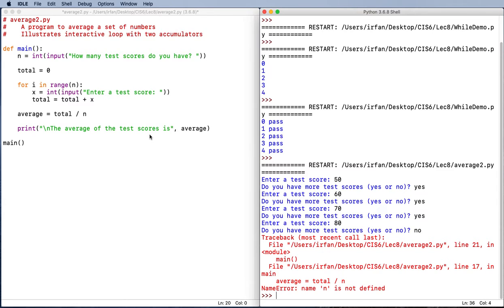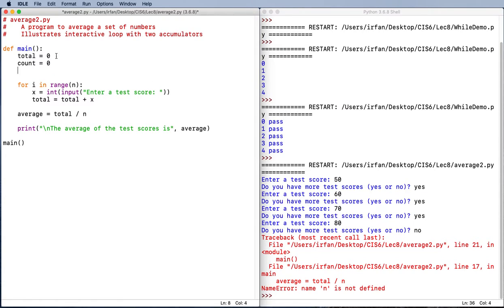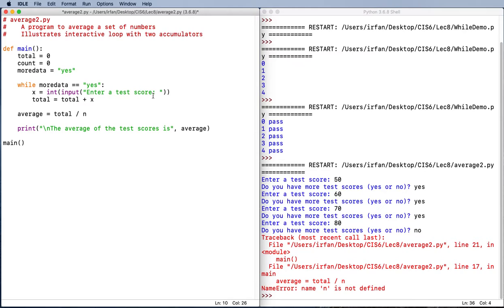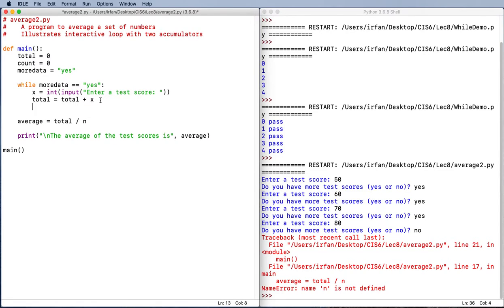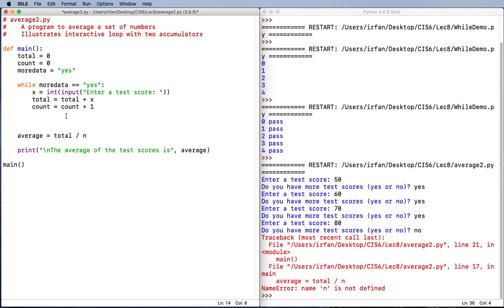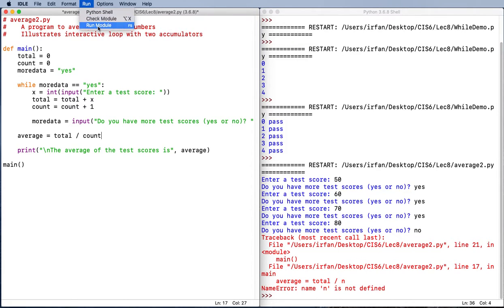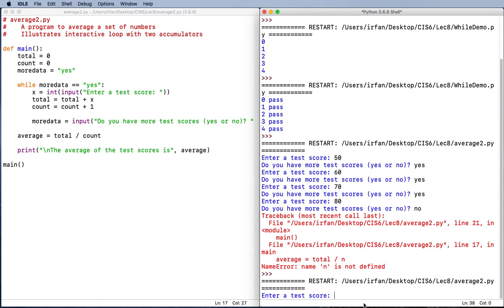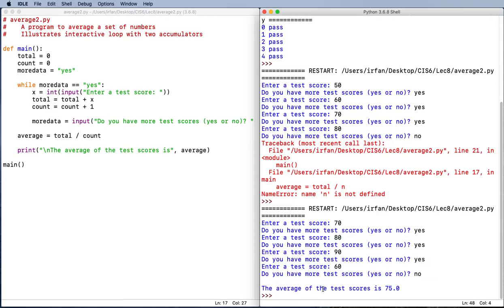Python Loops 8: Example - Average 2